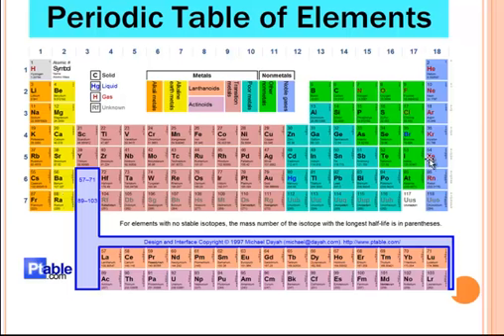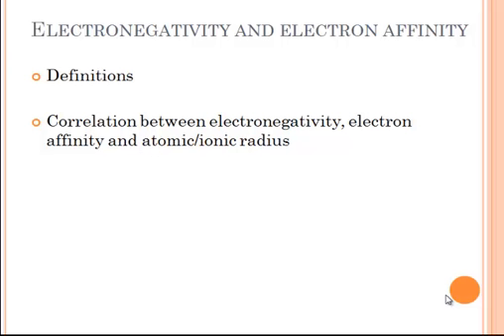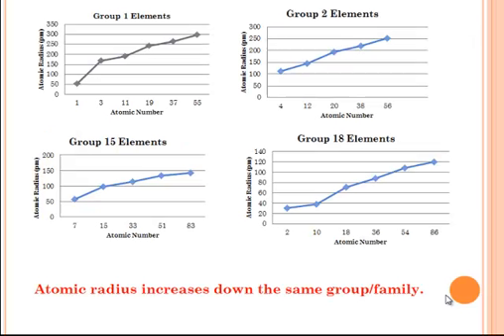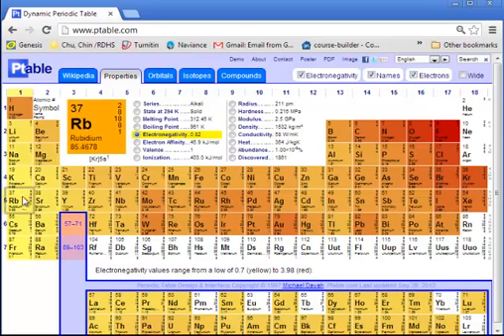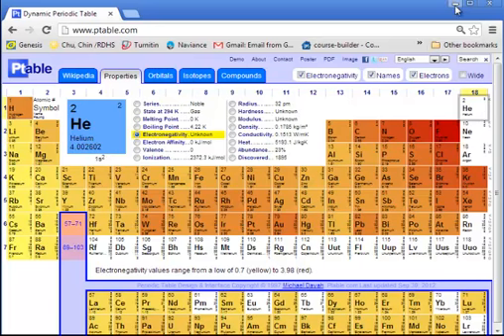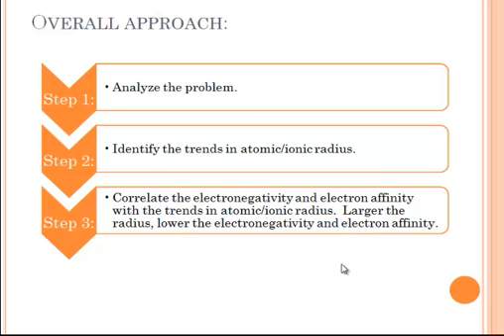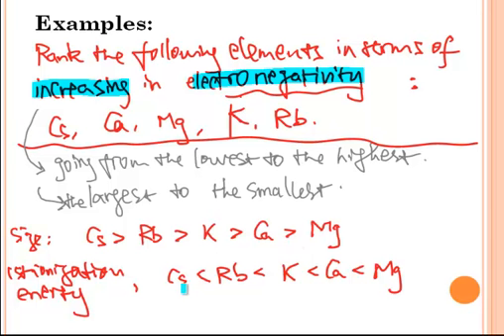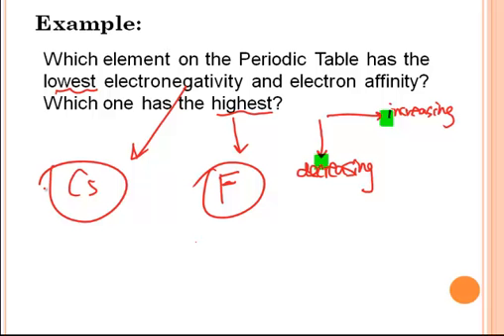Periodic Table: Part G - Atomic Trends, Electronegativity and Electron Affinity